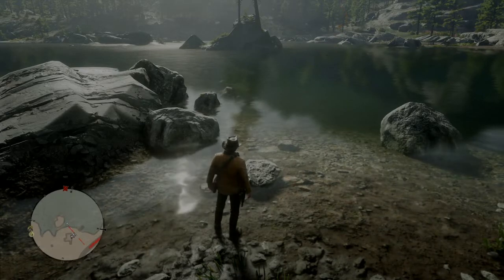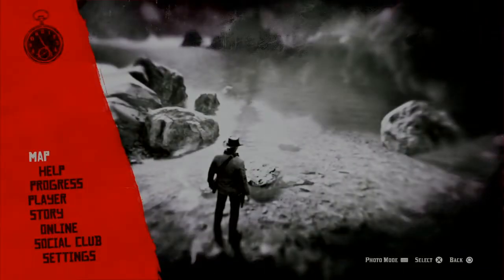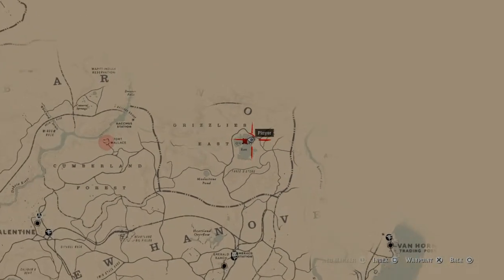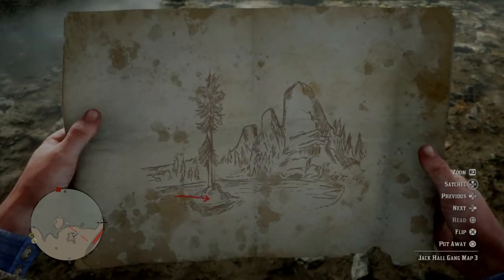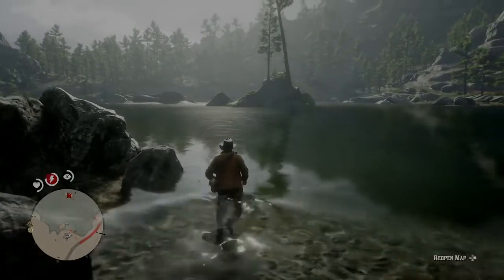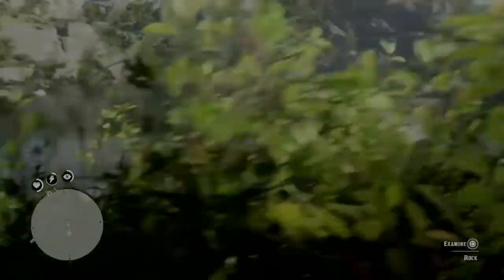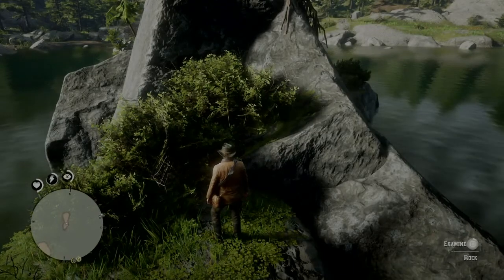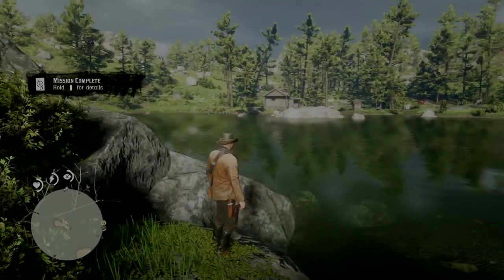Rd2 Jack Halls Treasure Map#3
2 GOLD BARS!!! Solving the Jack Halls Treasure Map #3